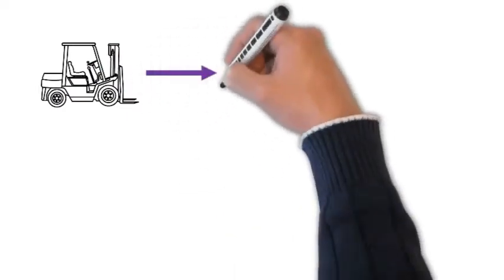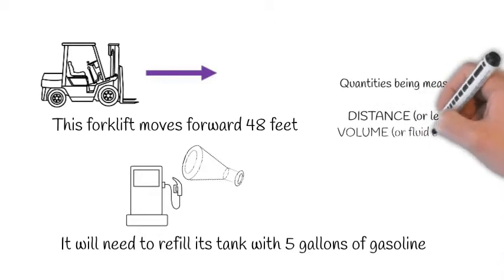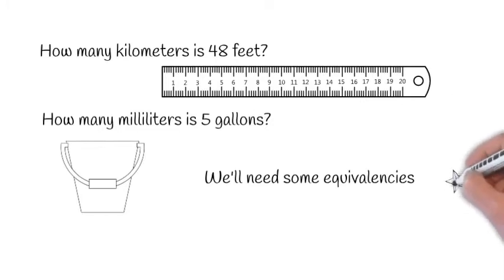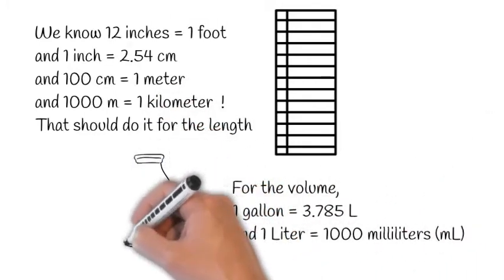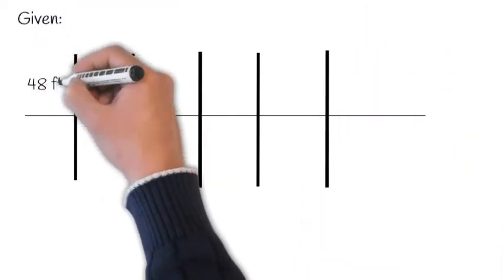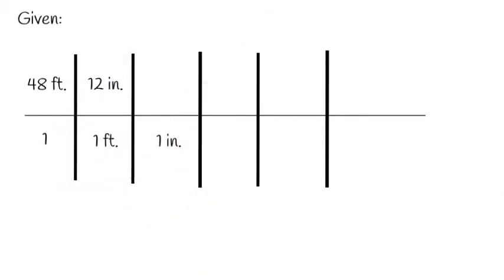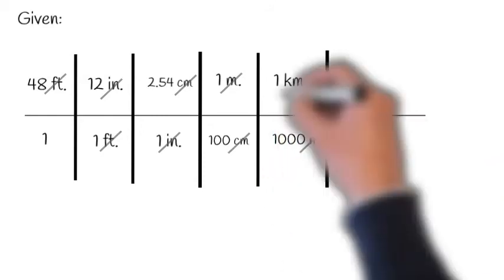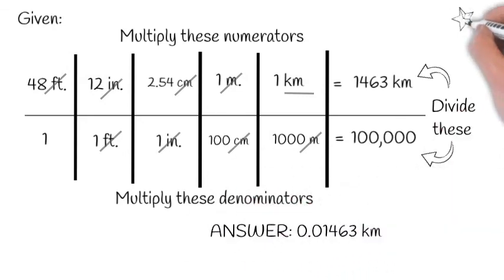Unit equivalencies - simple unit conversion problem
Converting 48 feet to kilometers using unit equivalencies and dimensional analysis